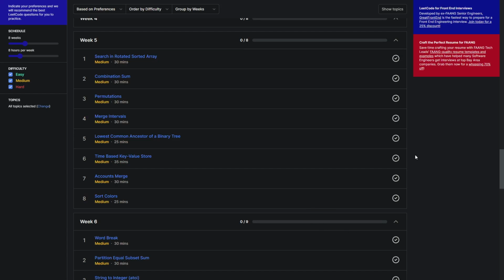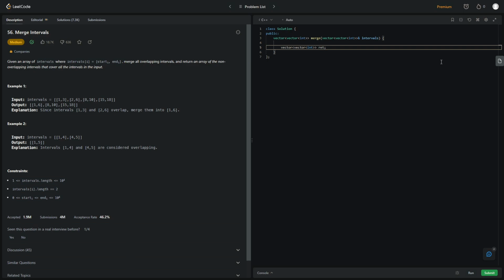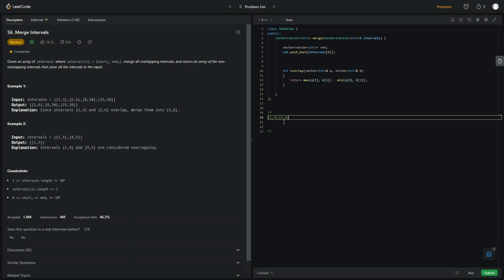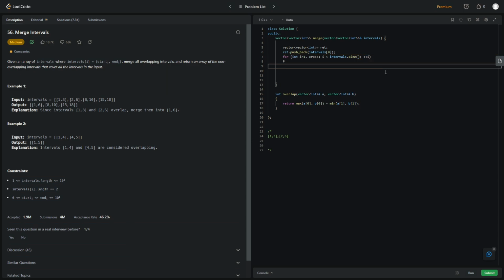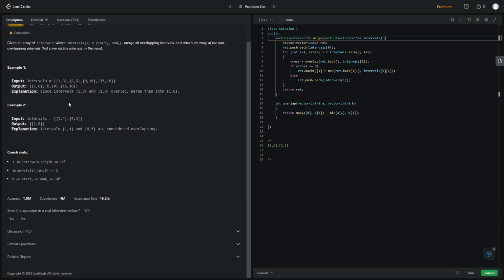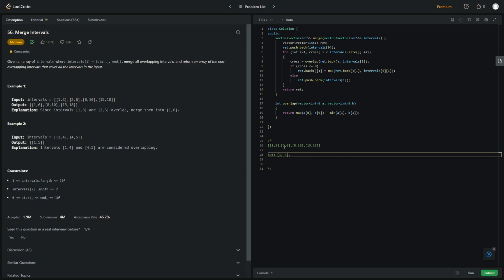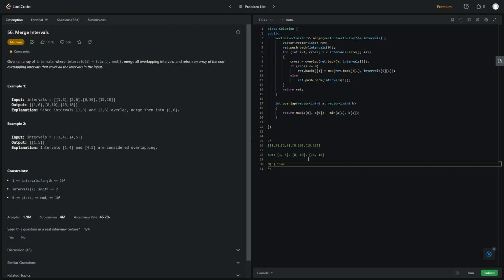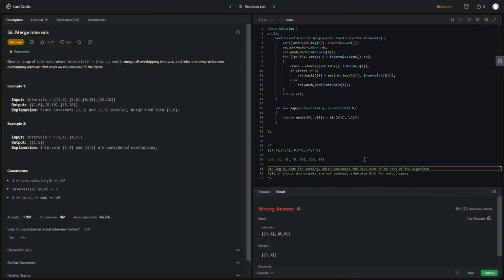5.4 - Merge Intervals - C++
Answered live as in an interview setting.